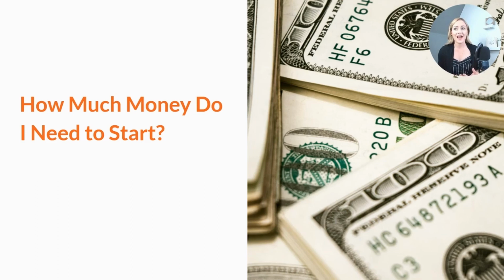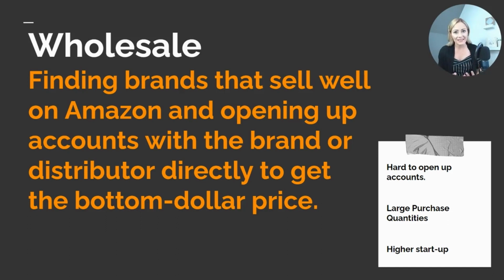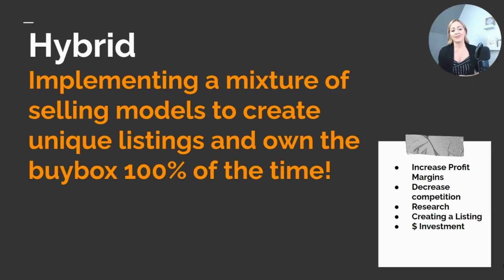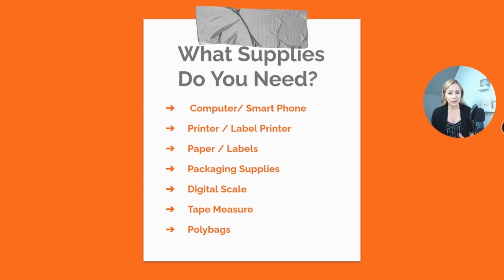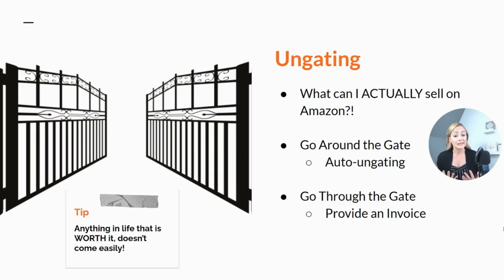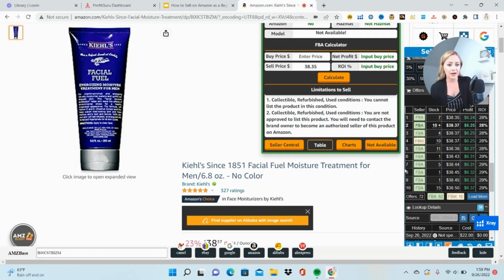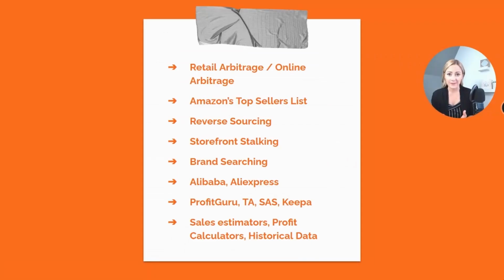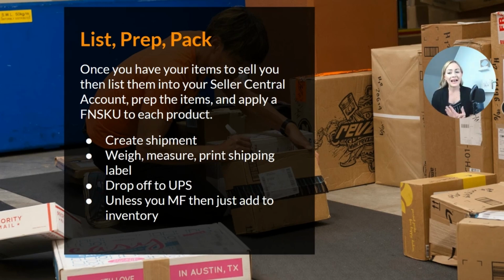How To Start Amazon FBA For Beginners (Step by Step Tutorial)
In this video I walk you through exactly what you need to know as a beginner in order to start selling on Amazon FBA. Getting started can feel intimidating, but after watching this step by step tutorial, you will know all of the very basics that are important in order to get started successfully!